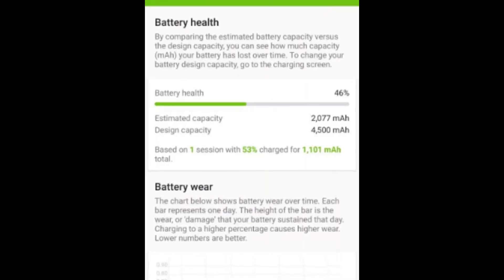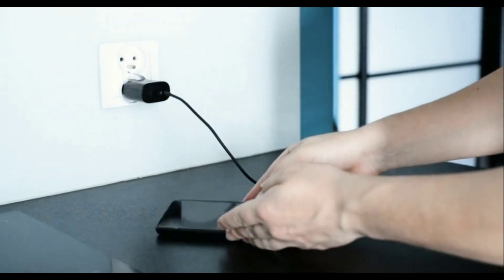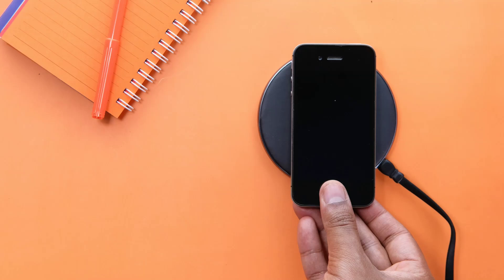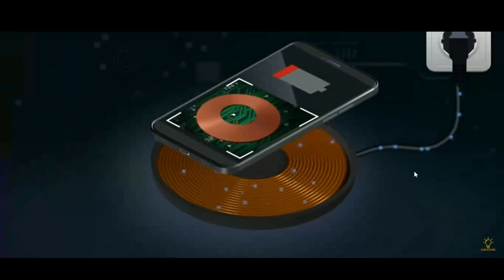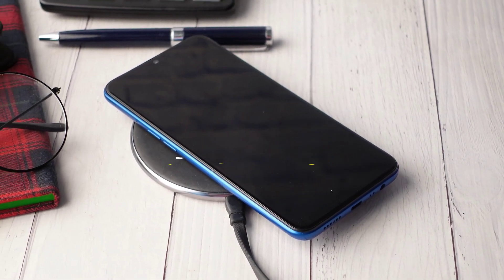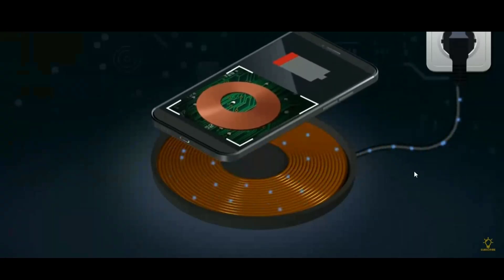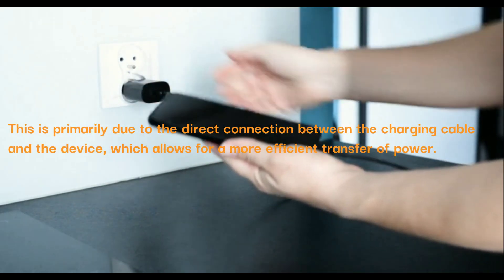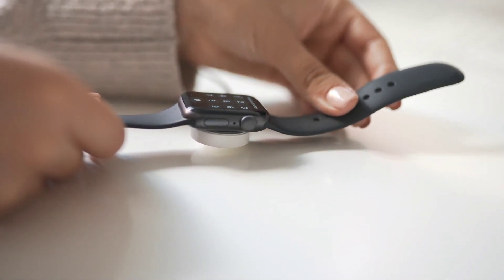Wired vs Wireless charging: Which is better?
Tired of tangled cables and slow charging? Discover the ultimate showdown between wired and wireless charging. This comprehensive guide explores the pros, cons, and latest advancements in charging technology. From speed and convenience to environmental impact, we break down everything you need to know to make an informed decision. Get ready to power up your devices the right way!

CHAPTERS:
0:00 Intro
0:20 The Basics
0:52 Convenience and Reliability
1:11 Environmental Impact
1:33 Charging Speed